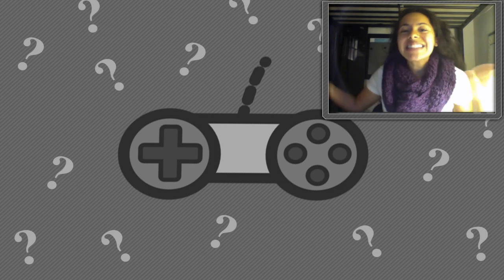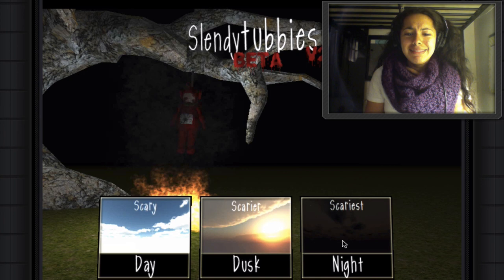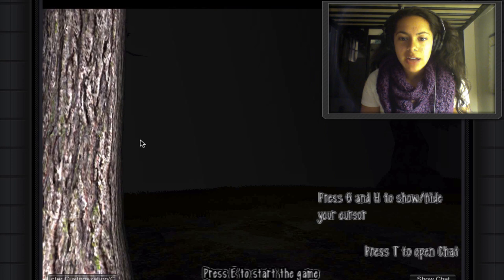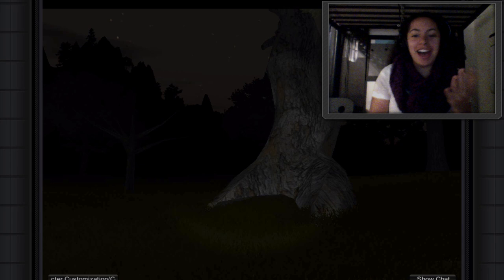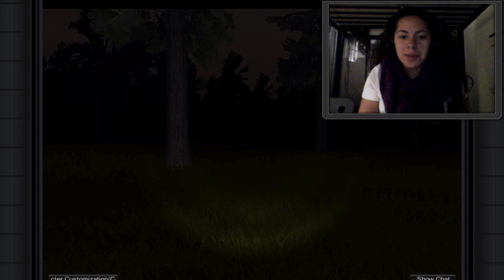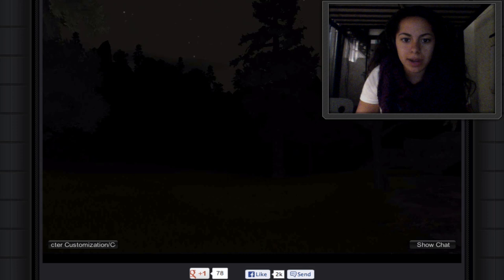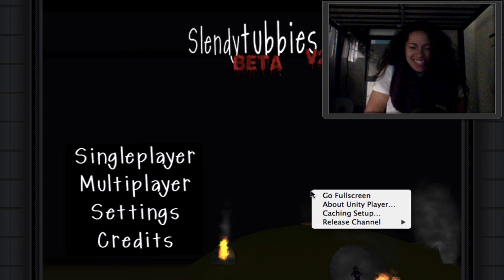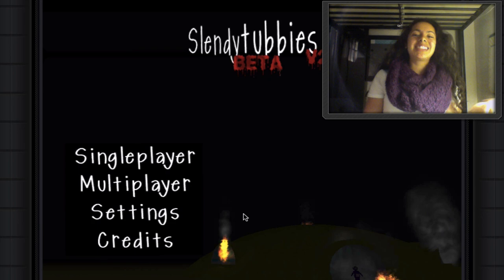Slendy Tubbies | Mystery Gaming with Gabriella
Gabriella plays Sendy Tubbies for the first time!

Ending song "Beast Mode" by: YouTube.com/antoinelavenant